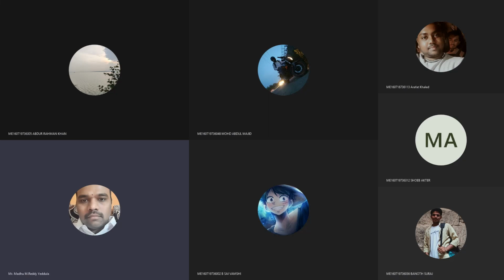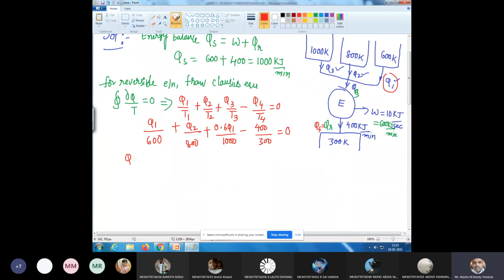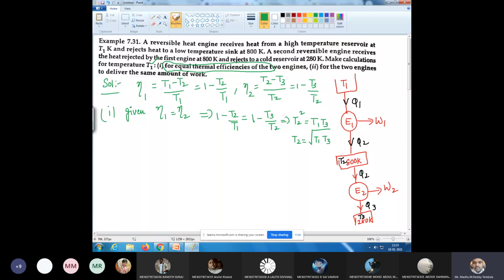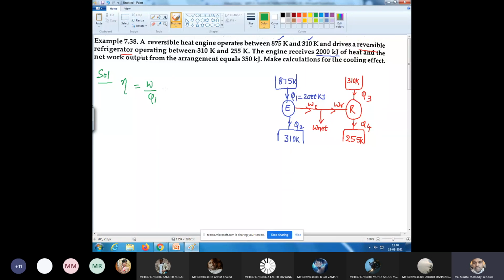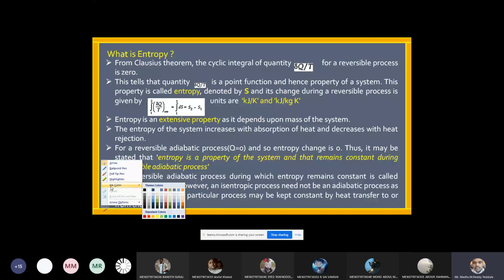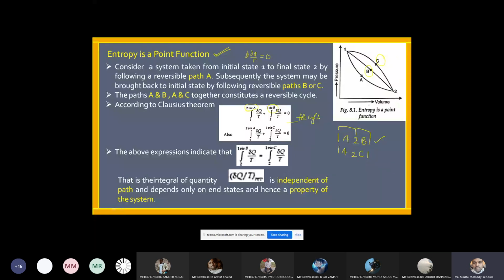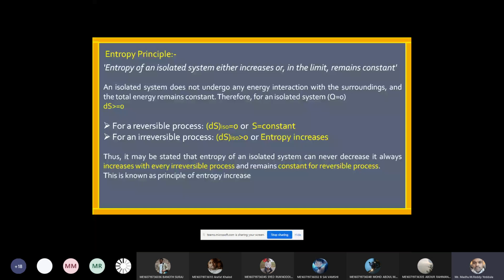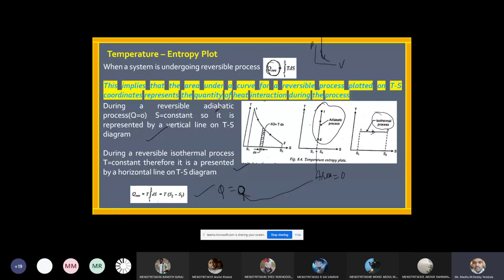PROBLEMS ON CLAUSIUS THEOREM AND CONCEPT OF ENTROPY